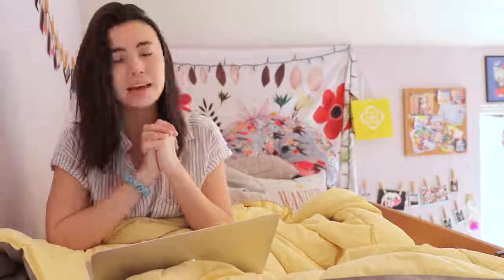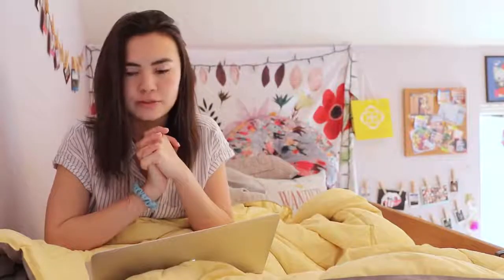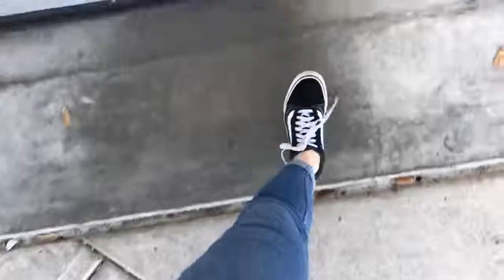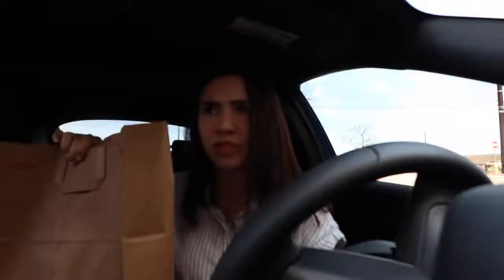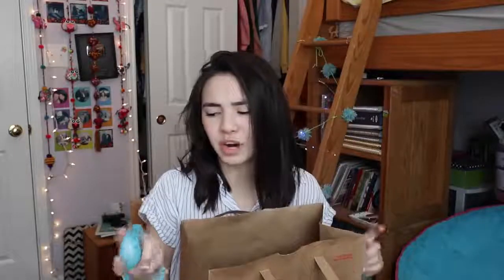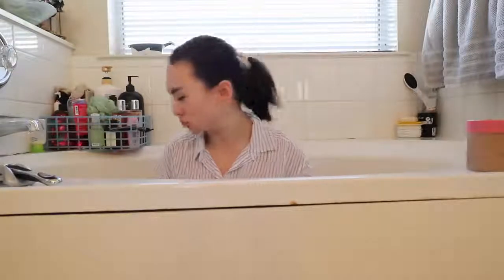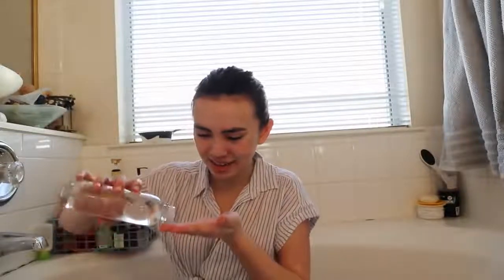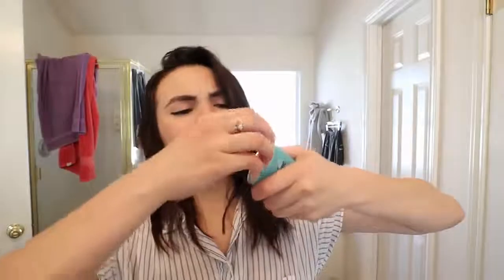testing stripper life hacks for shaving my bikini line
Prank having over 30 millions views
Reused